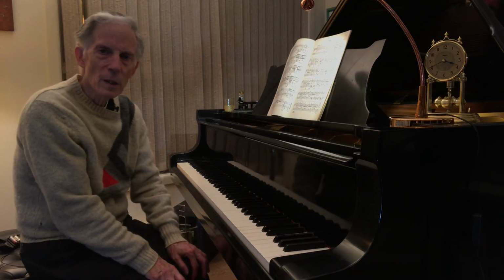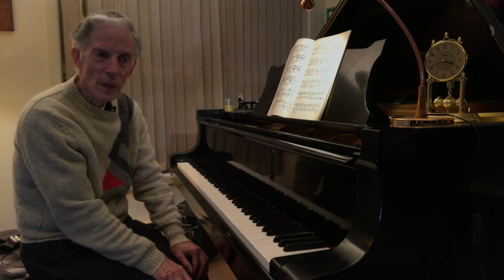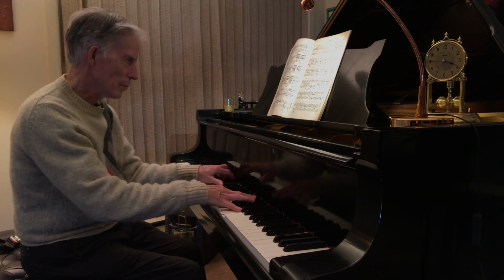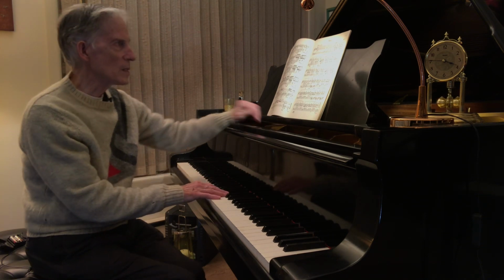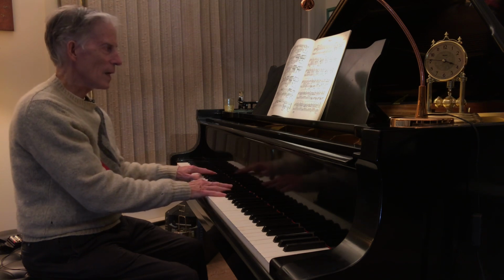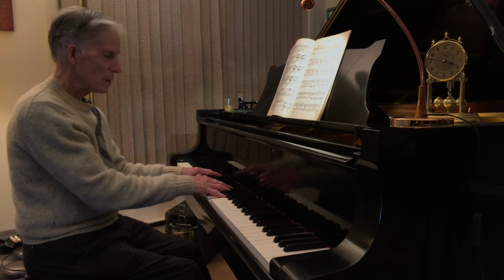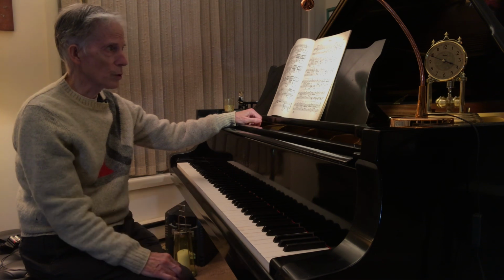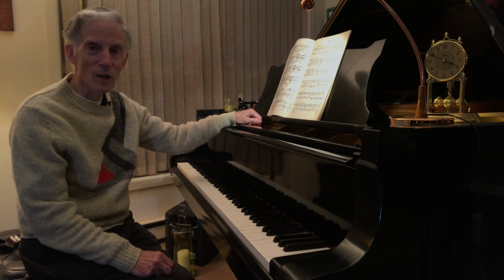Chopin Waltz Op. 42 A few ideas on practicing 2/4 against 3/4 without getting faster! Brian King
How I am getting my left hand so grounded that my right hand can breathe and sing and be shaped above it without it all getting faster.